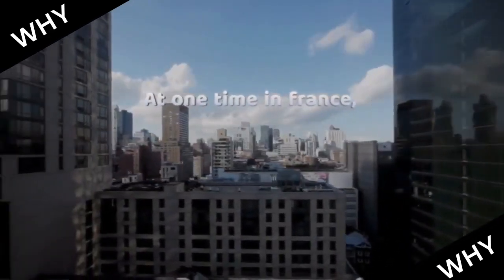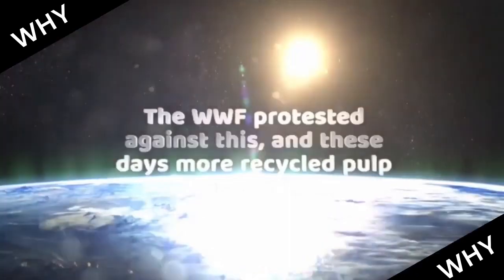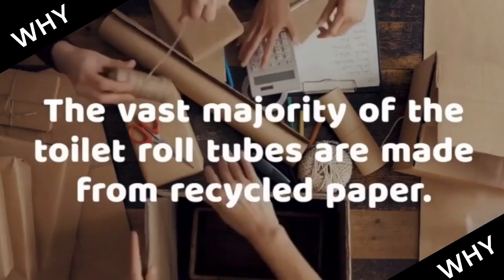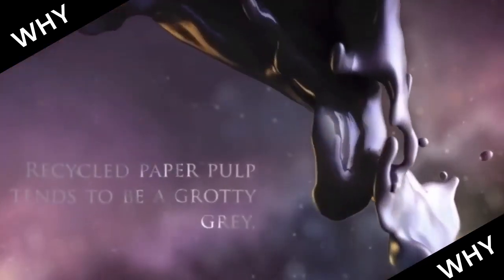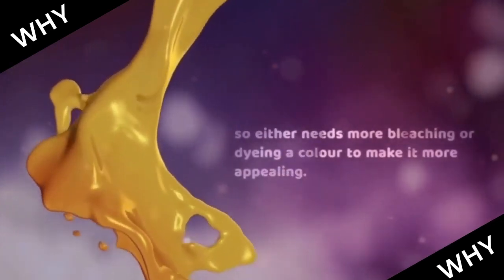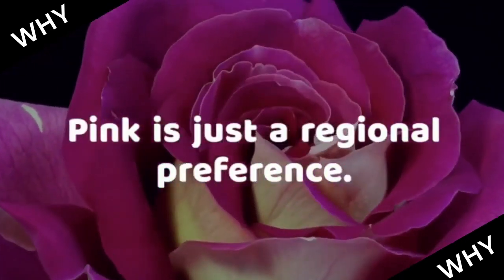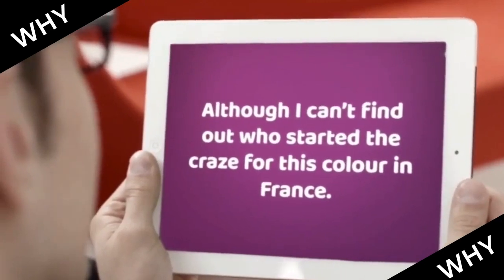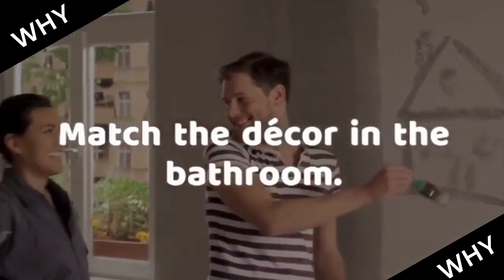Why Toilet paper in France is of Pink colour ? || Why This Happens || Facts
Watch the video to know the reason behind use of of Pink Toilet Papers in France...